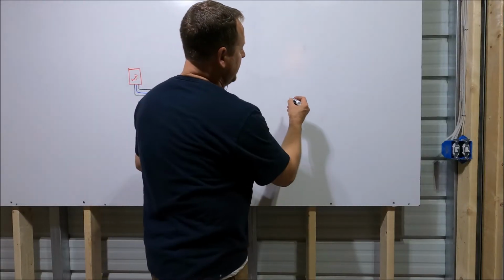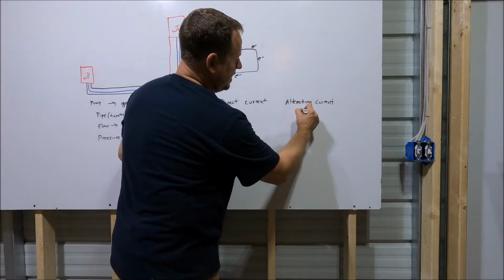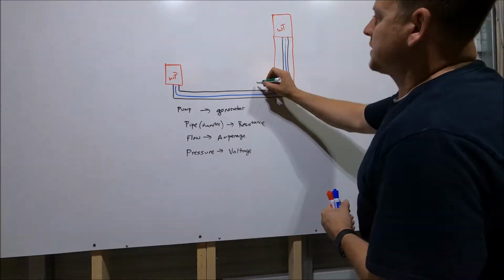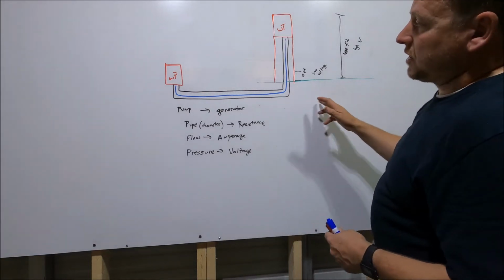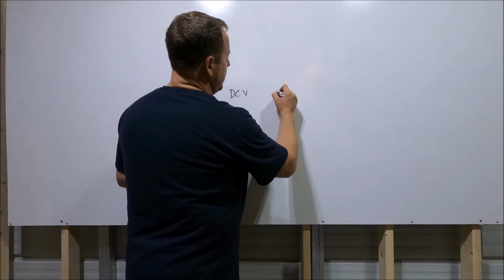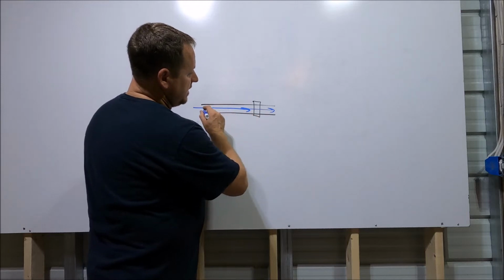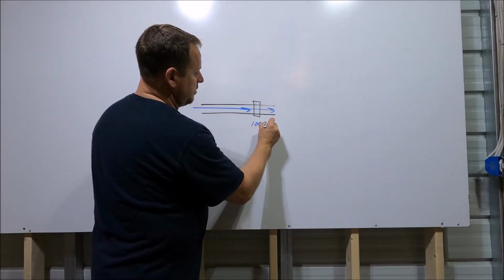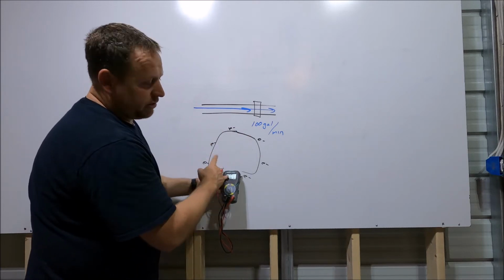13 Suggested Electrical Tools for Homeowners | Basic Circuit Theory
There are 13 useful tools I would recommend to any homeowner including a multimeter, non-contact voltage tester and receptacle tester.  I also explain basic circuit theory via water analogy so that a homeowner can properly use a multimeter to analyze circuits in the home.

Brettley Built features projects involving welding, electrical, plumbing, carpentry and much more. My channel is dedicated to teaching you how to do tackle projects yourself and save money. My wife, daughter, and I live in western Pennsylvania on six acres. We enjoy being outdoors, making improvements to our property, and making things.  We adore our four dogs and three cats. We hope you enjoy our videos and spend time with us as we build and create!